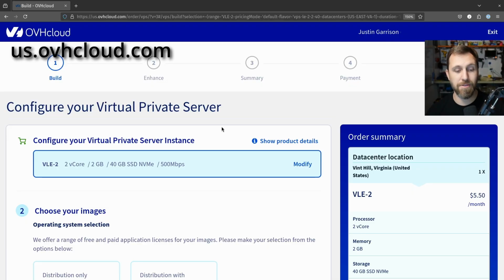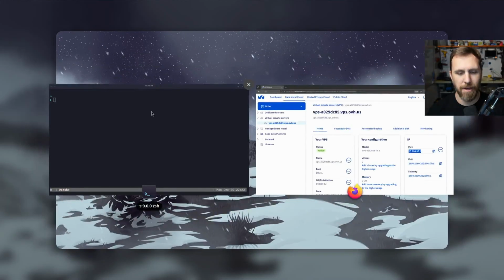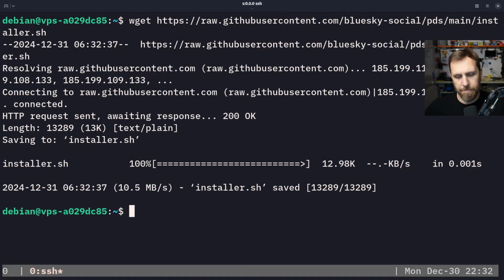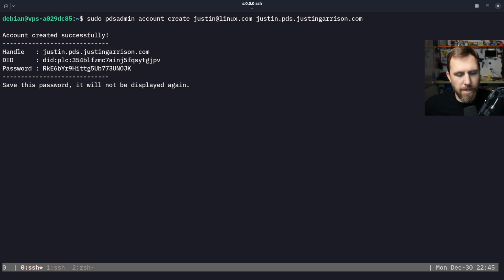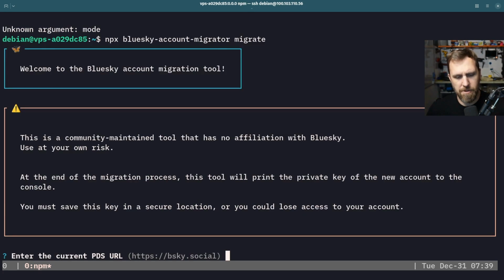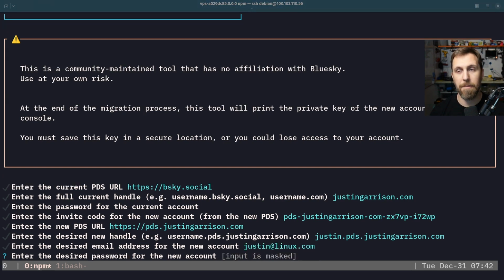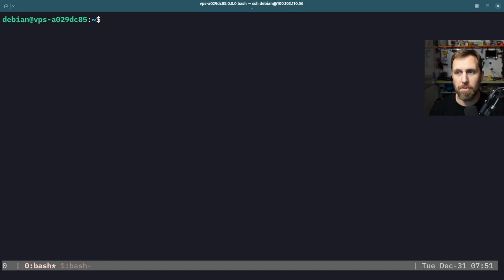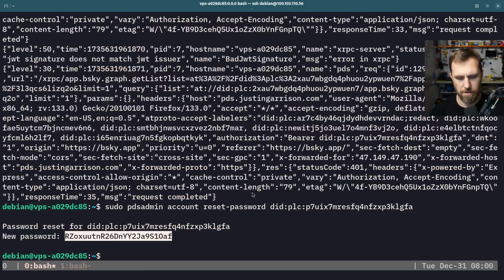How to self-host your Bluesky account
Migrating my main account to a server I control. Follow me on Bluesky

Here's my full video on setting up a PDS server and running a test user.

goat is another tool that should work but might be more manual

0:00 - Intro
3:25 - Setting up server
6:09 - Install PDS
7:47 - Configuring DNS
9:02 - Account migrator
13:59 - First login
16:26 - Lessons learned